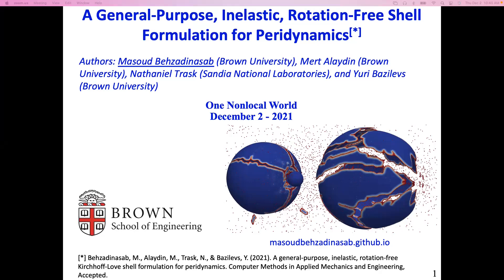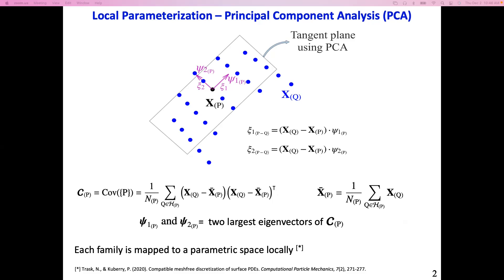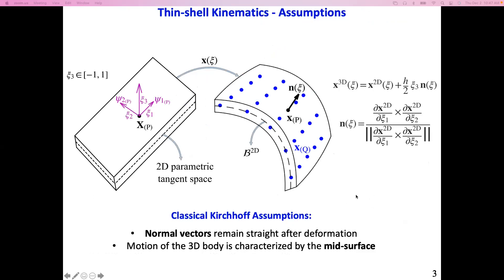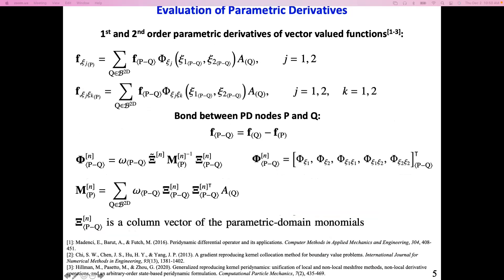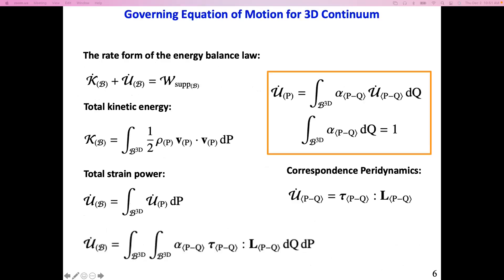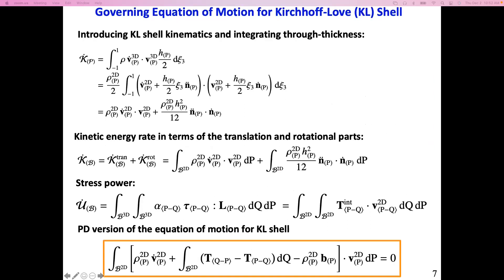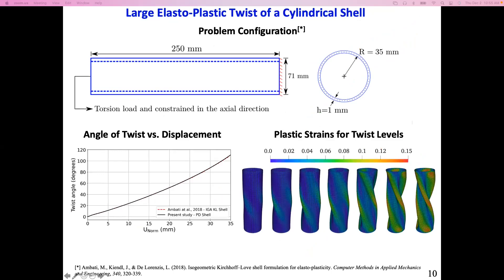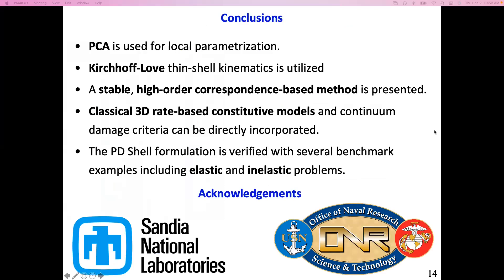A C++ Peridynamic Code based on a Kirchhoff-Love Shell Formulation. Dr. Mert Alaydin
Title: A C++ Peridynamic Code based on an Inelastic, Rotation-Free Kirchhoff-Love Shell Formulation.

Abstract: In this talk, we will present a peridynamic (PD) code written in C++ based on a recently developed comprehensive rotation-free Kirchhoff-Love (KL) shell formulation for (PD) [1]. The model is capable of simulating large elasto-plastic deformations and brittle/ductile fracture in thin-walled structures. In this framework, Principal Component Analysis is employed in a meshfree setting to develop a local parameterization of the shell midsurface. The KL shell kinematics is utilized to develop a correspondence-based PD formulation. A bond-stabilization technique is employed to naturally achieve stability of the discrete solution. Only the mid-surface velocity degrees of freedom are used in the governing thin-shell equations. 3D rate-form material models are employed to enable simulating a wide range of material behavior. A bond-associative damage correspondence modeling approach is adopted to use classical failure criteria at the bond level, which readily enables the simulation of brittle and ductile fracture. Discretizing the model with asymptotically compatible meshfree approximation provides a scheme which converges to the classical KL shell model while providing an accurate and flexible framework for treating fracture.
[1] Behzadinasab et al. "A general-purpose, inelastic, rotation-free Kirchhoff-Love shell formulation for peridynamics." Computer Methods in Applied Mechanics and Engineering. 2021. (in press.)
This is a joint work with Masoud Behzadinasab and Yuri Bazilevs.